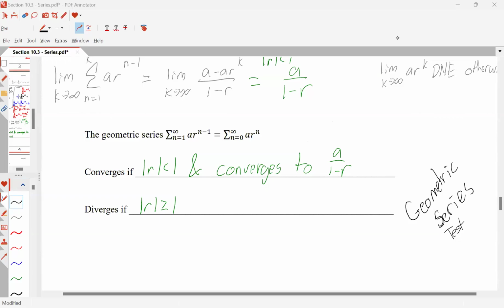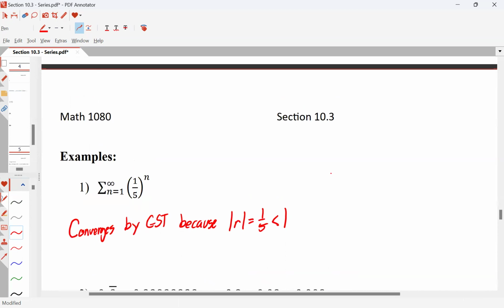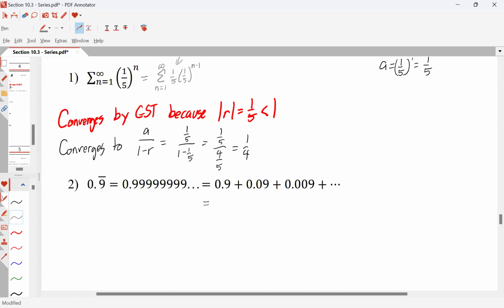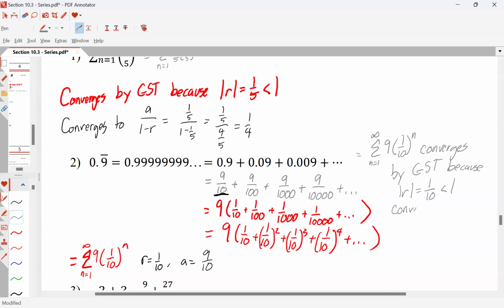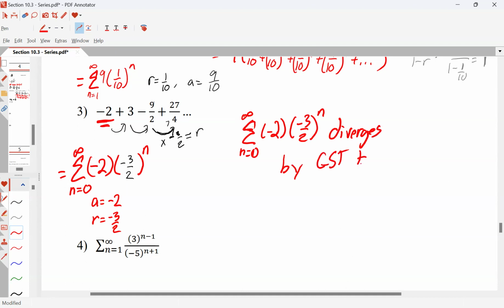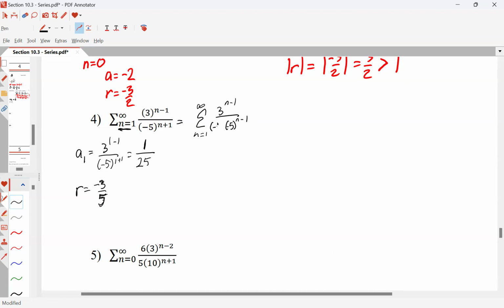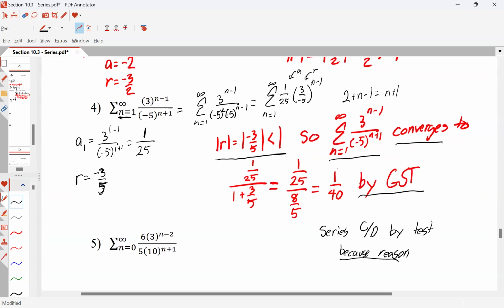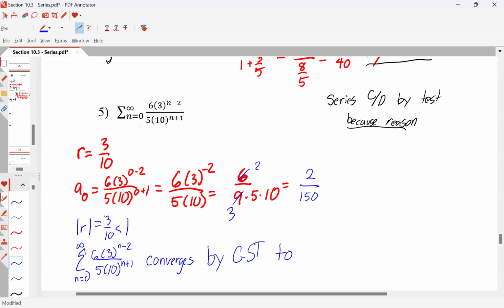Goemetric Series Examples